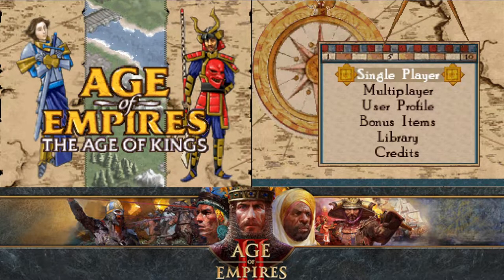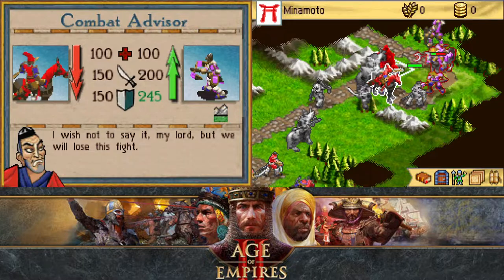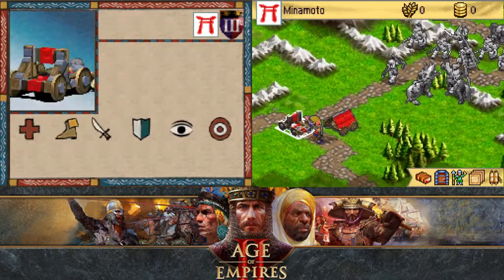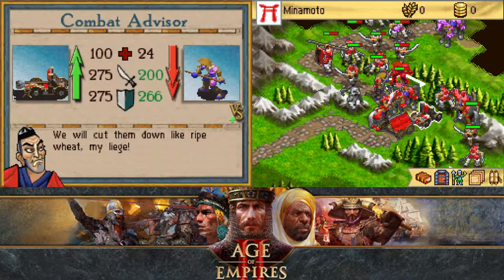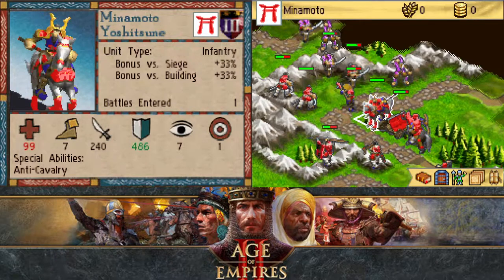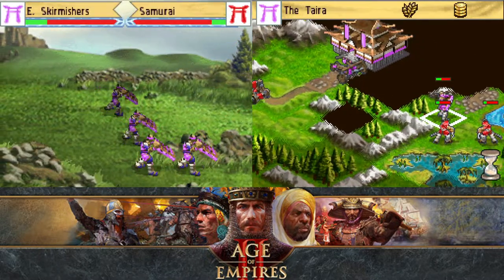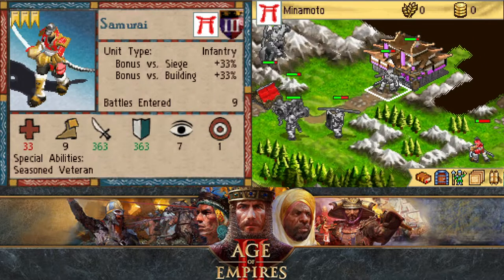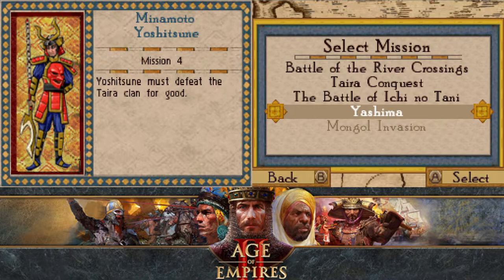Age of Empires DS Part #7 - Minamoto Yoshitsune Mission #3 - The Battle of Ichi no Tani (3 stars)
A classic no-build mission where you get ambushed in a mountain pass, only this time for full credit we're required to defeat every single enemy unit on the map!